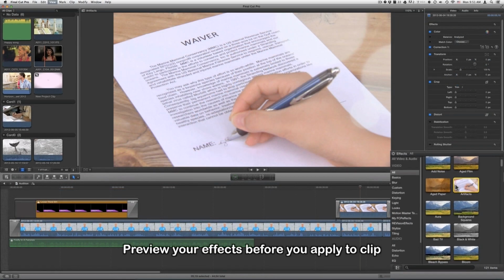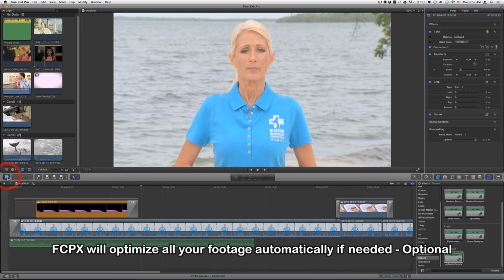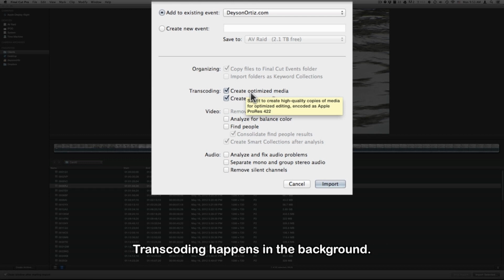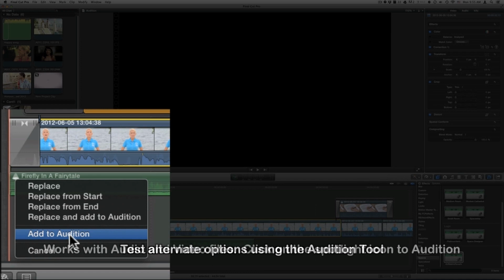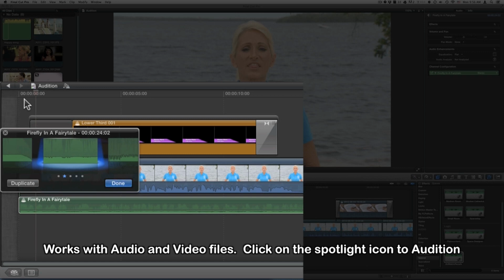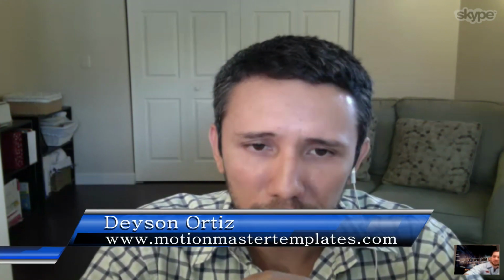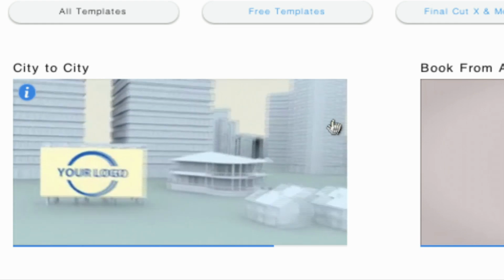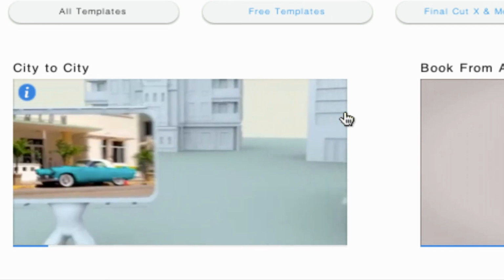DEYSON ORTIZ on FCP X ep 45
present: "the .video show, with jesse miller". This video is about DEYSON ORTIZ, Final Cut X, and some of the improvements over Final Cut 7